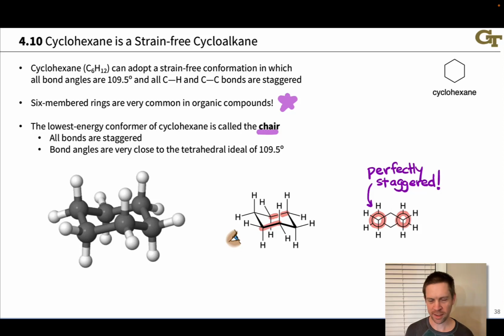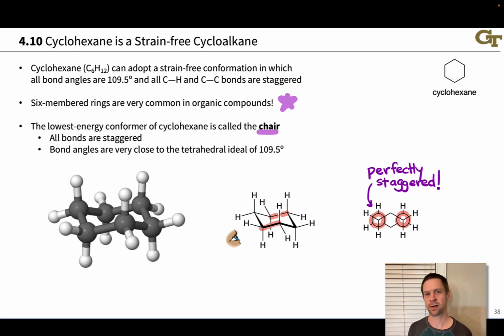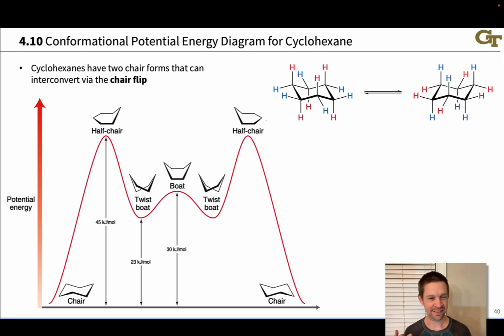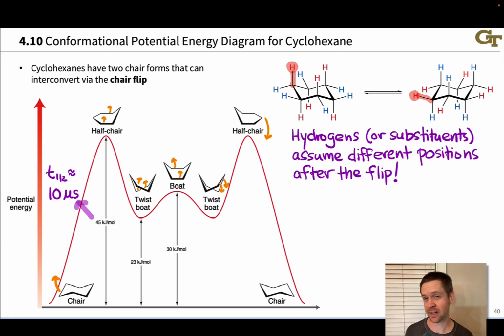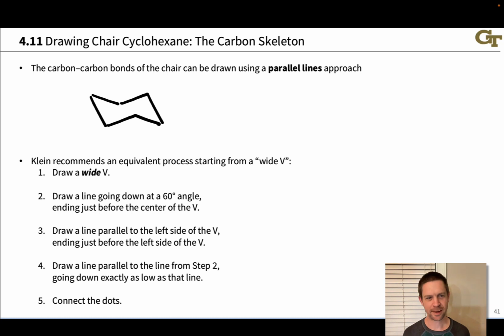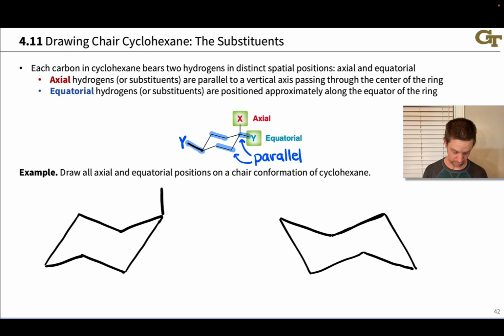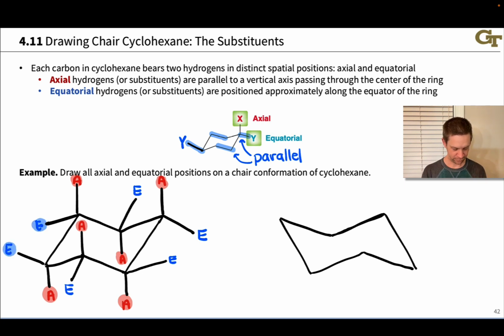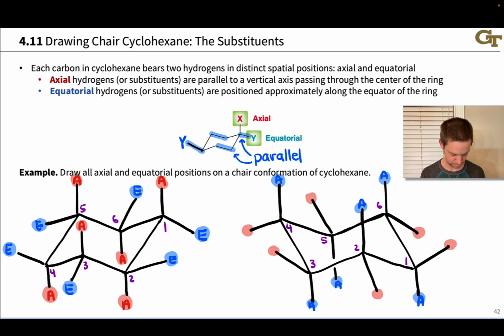Conformations of Cyclohexane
00:00 Introduction
03:36 The Boat and Twist-boat
05:54 The Cyclohexane Chair Flip
10:49 Drawing Chair Cyclohexanes
14:25 Axial and Equatorial Groups
20:35 The Flipped Conformation